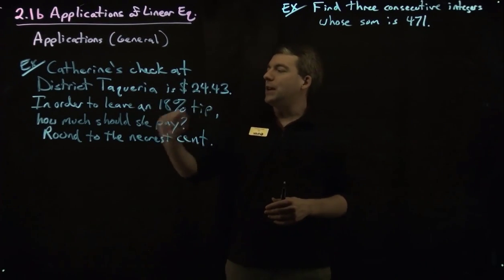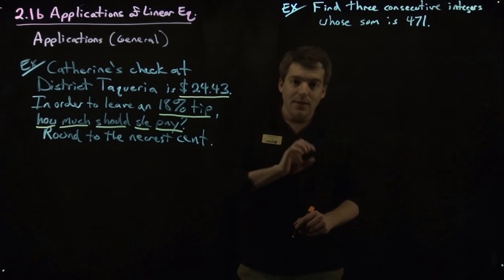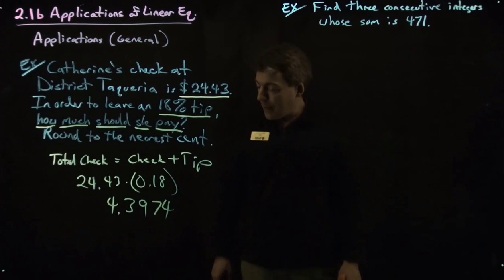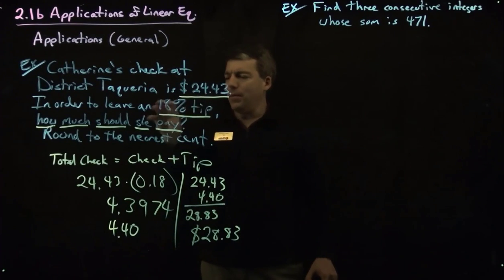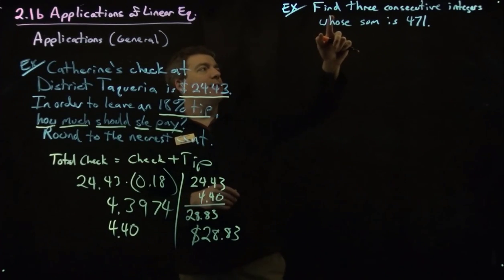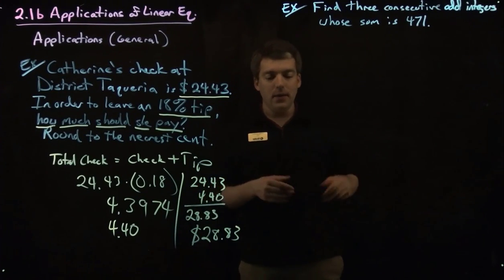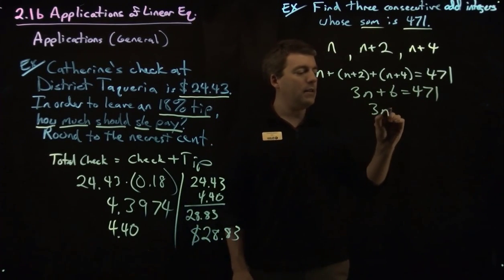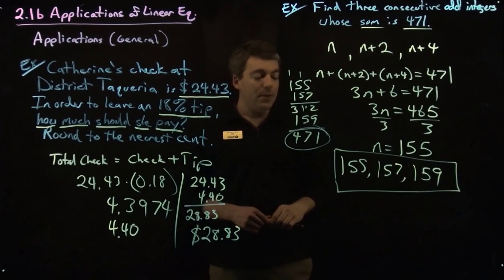2.1b Applications of Linear Eq. 4